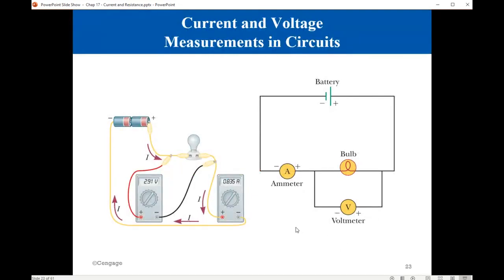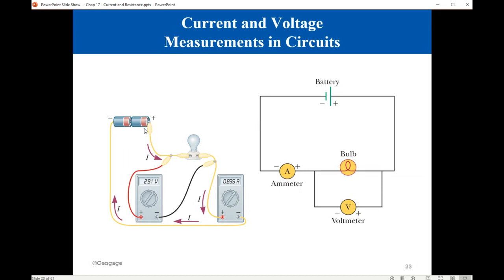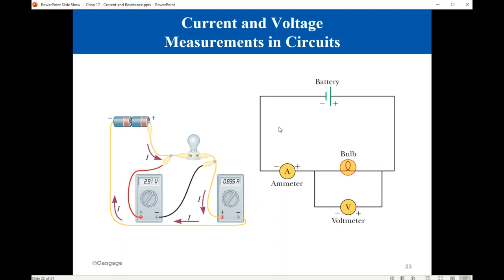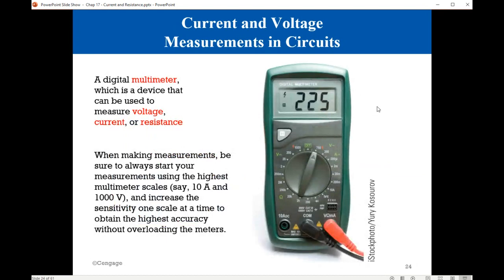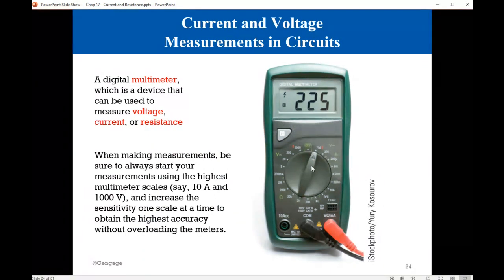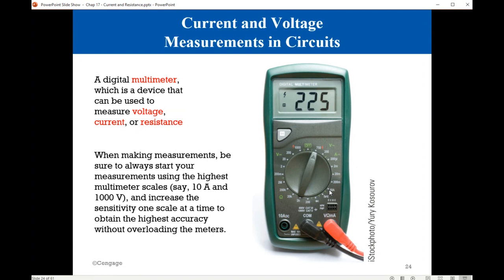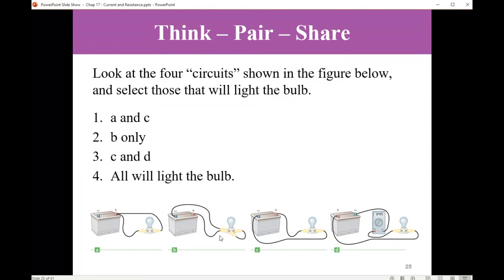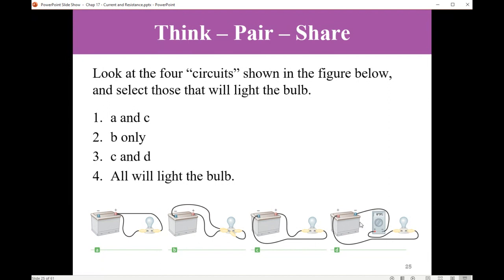17.3 Current and Voltage Measurements In Circuits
Chap 17: Current and Resistance
17.3 Current and Voltage Measurements In Circuits